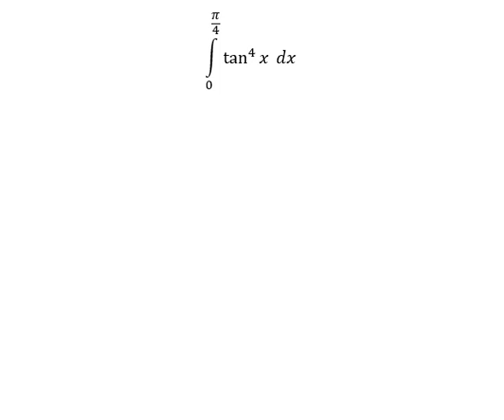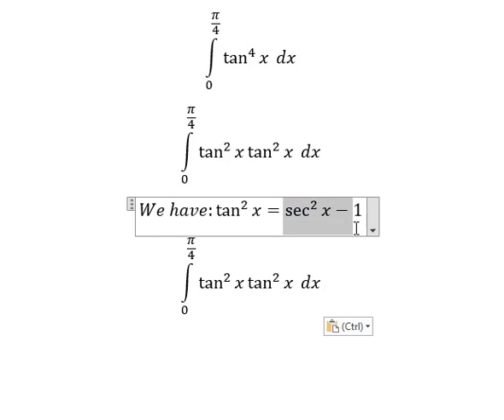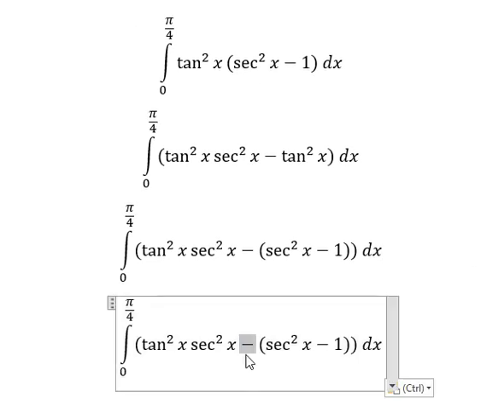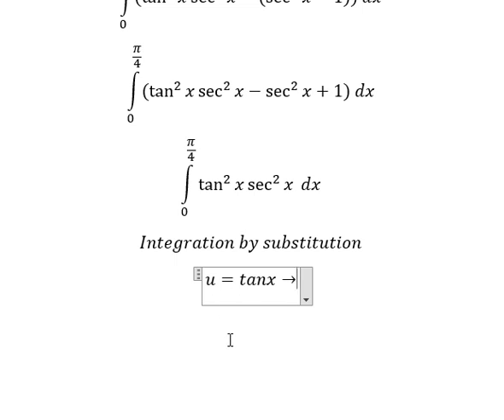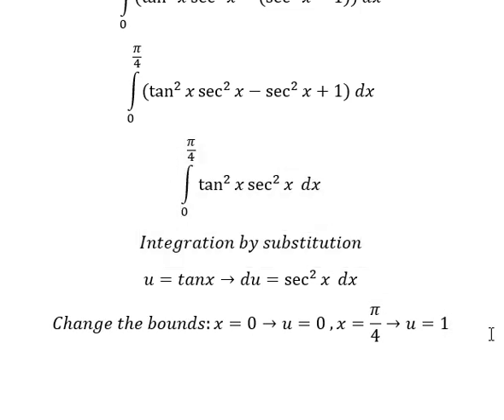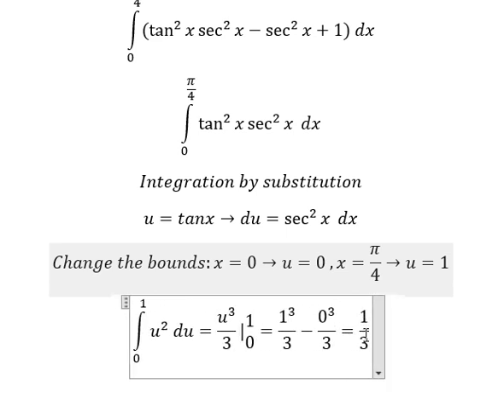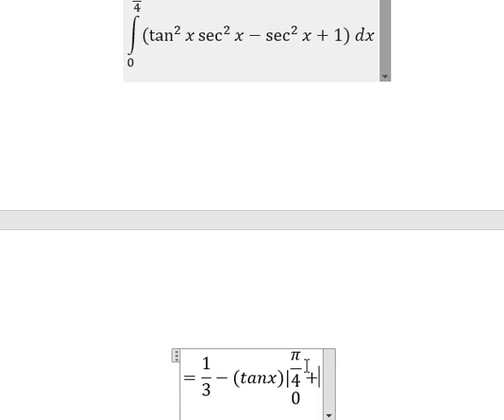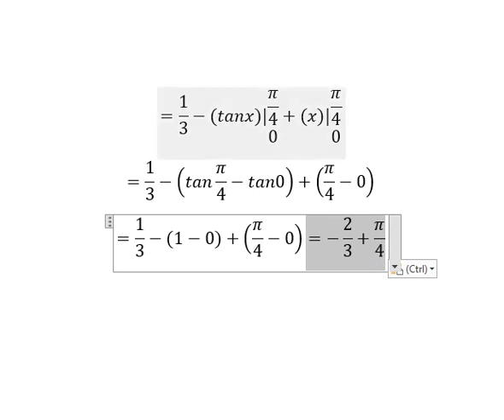Calculus Help: Integral from 0 to π/4 - ∫ 0 - (π/4) tan^4⁡ x dx - Integration by substitution